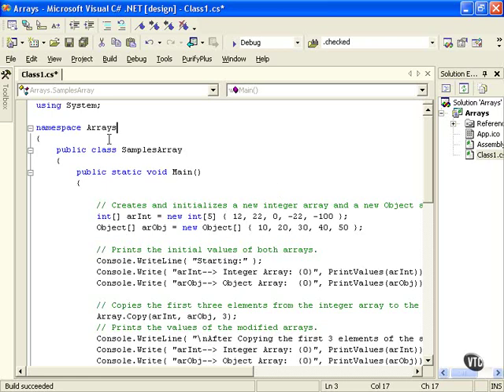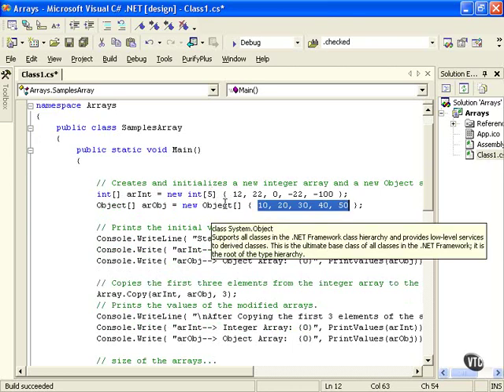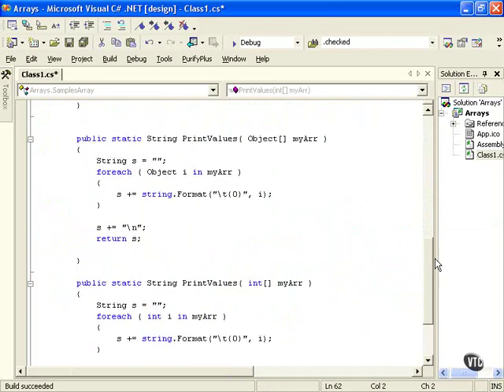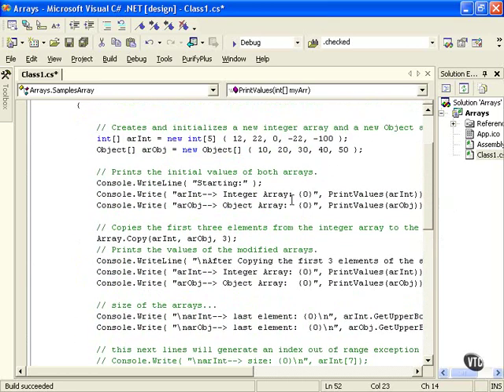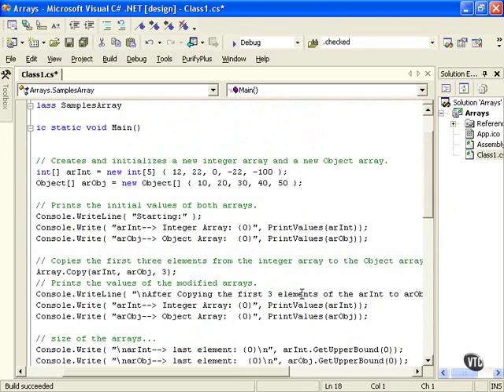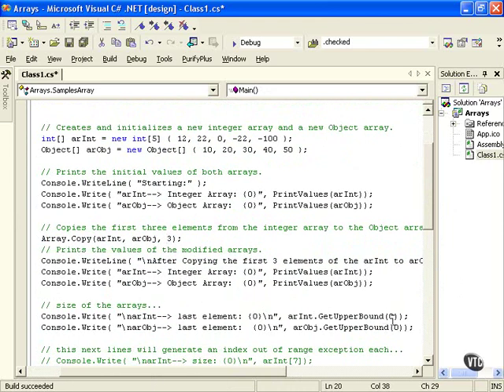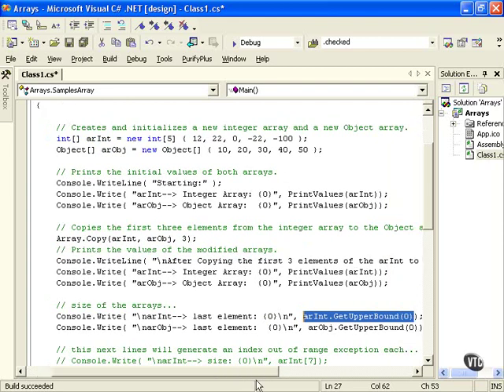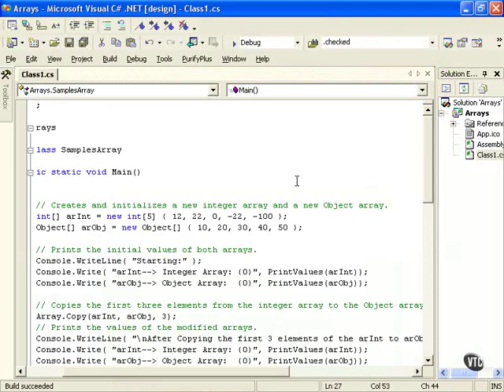12 Lesson4 Using Arrays